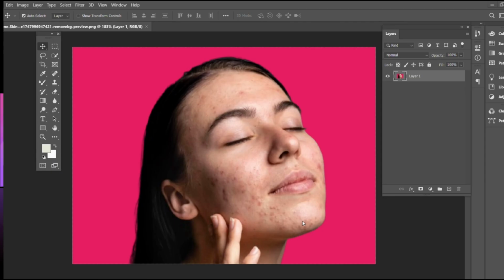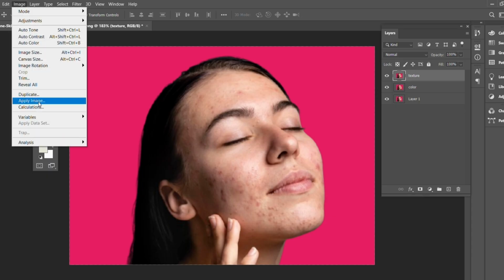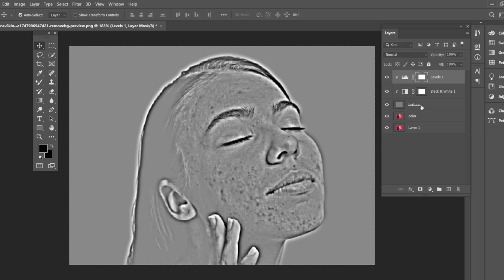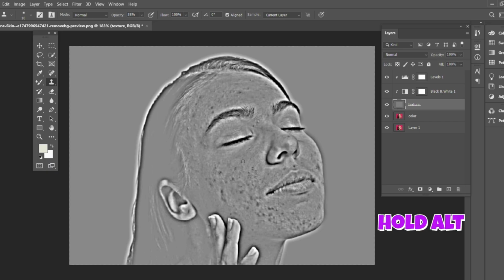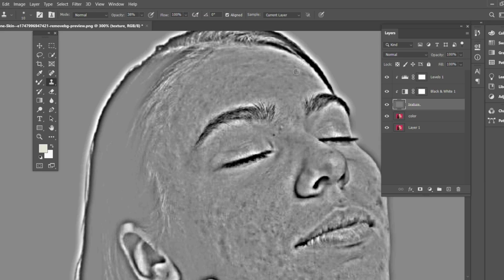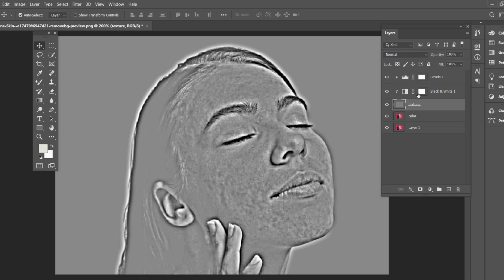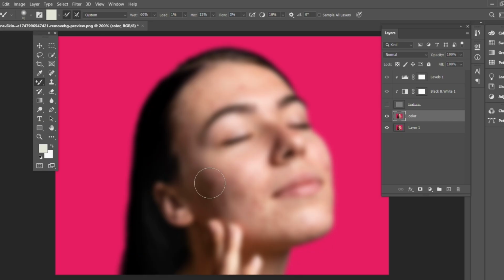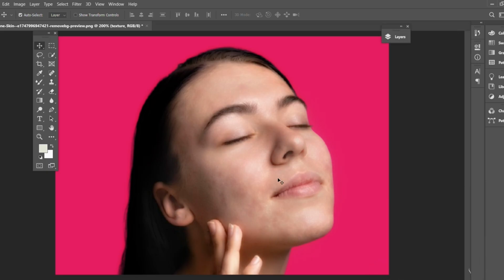💥In Fastest Way Remove Pimples & Acne in Photoshop (Professional Skin Retouching Tutorial)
🔴Want to remove pimples and acne professionally in Photoshop? In this 9:09 minute step-by-step tutorial, I’ll show you how to use Frequency Separation to achieve smooth, natural skin without losing texture.

This method is perfect for beginners and advanced editors who want flawless skin retouching results.

⏱️ Timestamp:
00:00 Intro
00:45 Setup Layers
02:10 Gaussian Blur
03:20 Apply Image Settings
05:10 Clone Stamp Acne Removal
07:15 Mixer Brush Smoothing
08:40 Final Touch & Result
09:09 Final Outcome

💫Welcome to Creative Digital Hacks!
Your ultimate destination for Photoshop tutorials, digital marketing strategies, and social media growth tips. Whether you're a creative professional, a business owner, or simply passionate about design and marketing, this channel is your one-stop shop for mastering the tools and techniques that will take your skills and business to the next level.

On this channel, you'll discover:

Photoshop tutorials: Learn how to design stunning graphics, logos, and more with expert tips and techniques.

Digital marketing tips: Get proven strategies and insights that will help you grow your online presence and succeed in the digital world.

Social media tricks: Unlock powerful tips to increase engagement, followers, and visibility across platforms like Instagram, Facebook, and more.

Whether you’re looking to boost your brand, enhance your creative skills, or drive more traffic to your business, Creative Digital Canvas is here to guide you every step of the way.